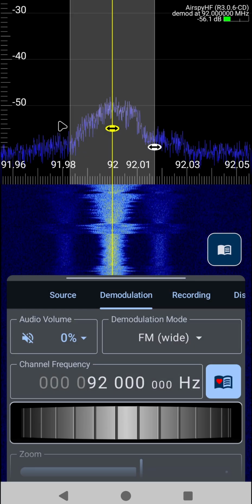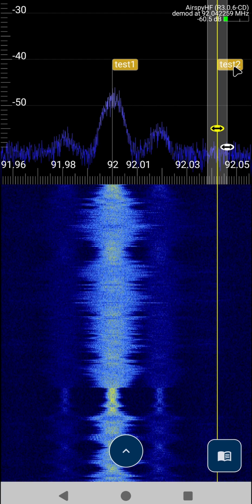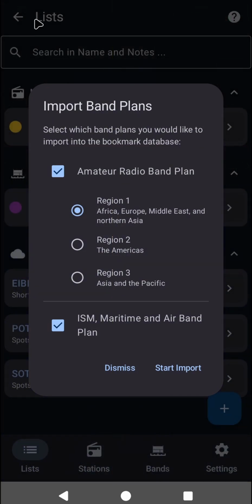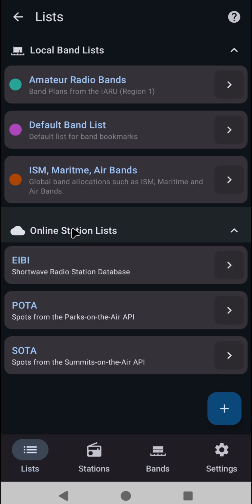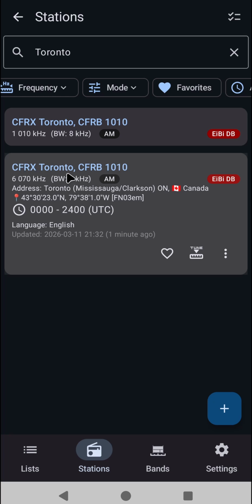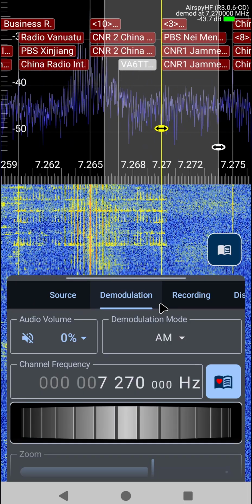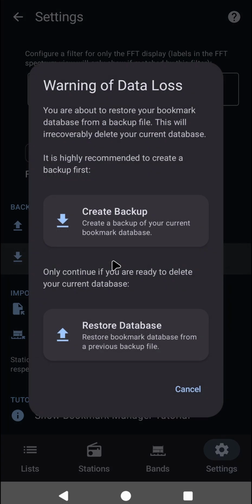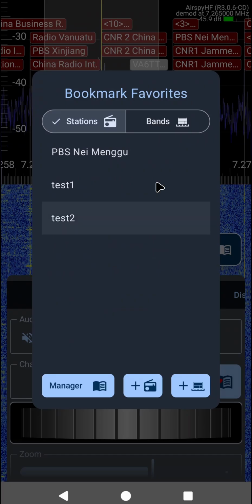RF Analyzer Bookmarks (with Quick Start Tutorial)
RF Analyzer 2.2 now has a comprehensive Bookmark System. In this video I'll show how it works and what features it overs.

Timestamps:
0:00 Intro
0:30 Quick Start Tutorial
3:47 Bookmark Manager
5:38 Online Station Lists (EiBi, Pota, Sota)
6:55 Filters and Details
9:07 Filter Bookmark Labels (inside FFT Screen)
10:30 Backup & Restore
11:11 Import (from SDR++, SDR# and RF Analyzer)
12:47 Outro